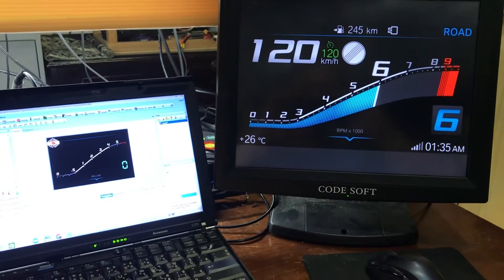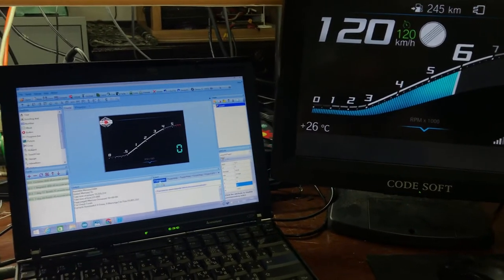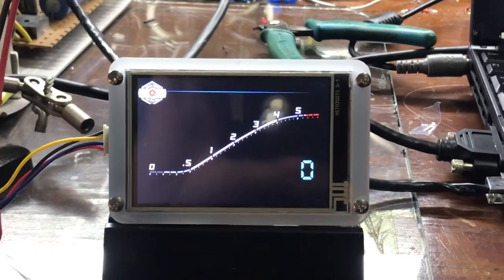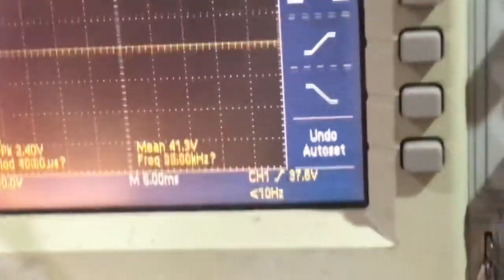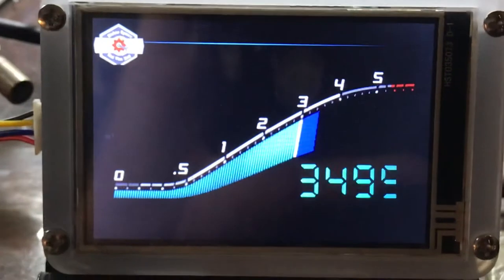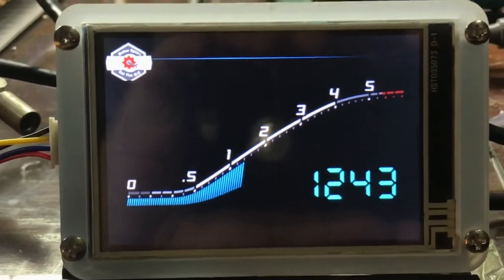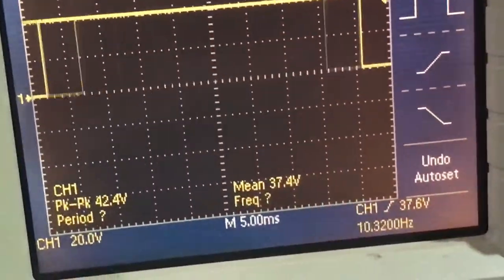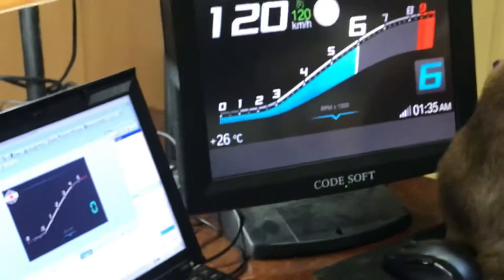DIY. Dashboard for E-Go kart (Electric Motor RPM)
The Original project was came from the one of the Youtube member Channel InterlinkKnight
I have to give him a credit because he the one who gave me idea.